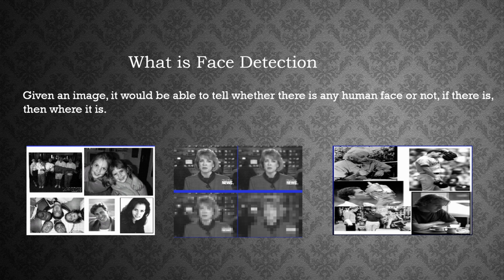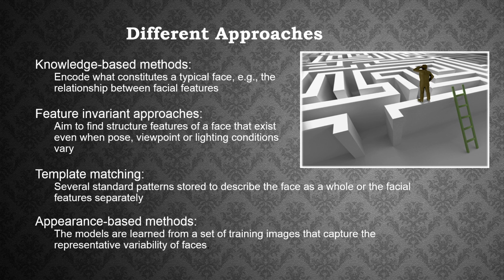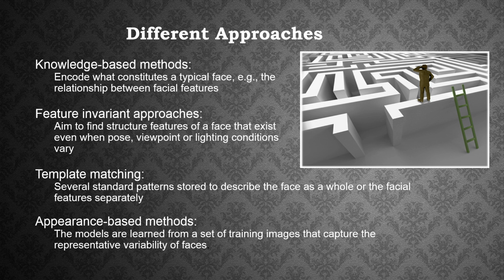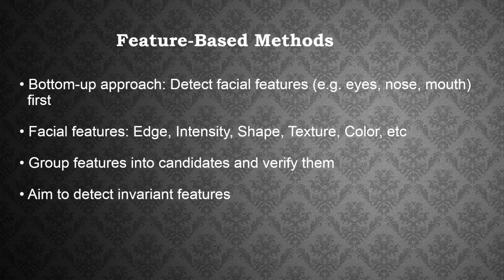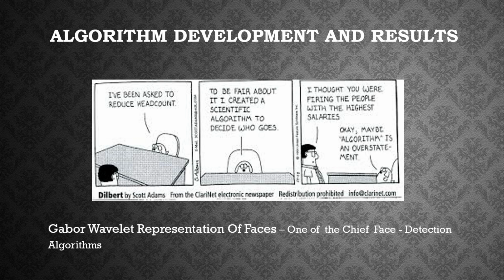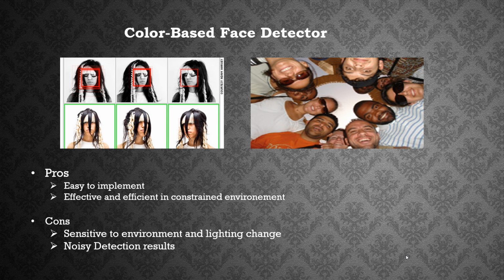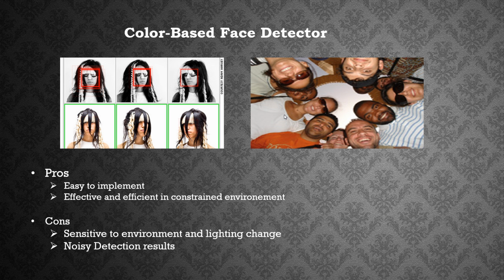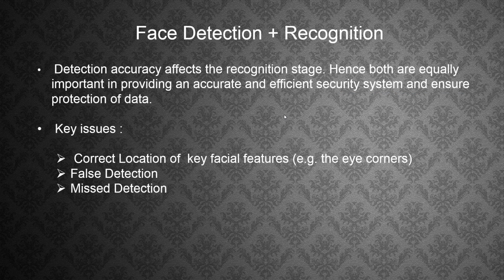EEL6562_Image Processing and Computer Vision_Indrashish Basu_Presentation Part 1